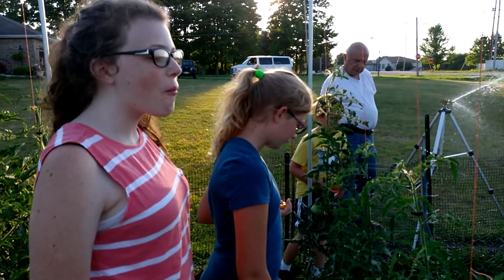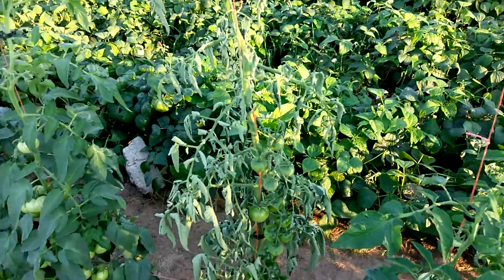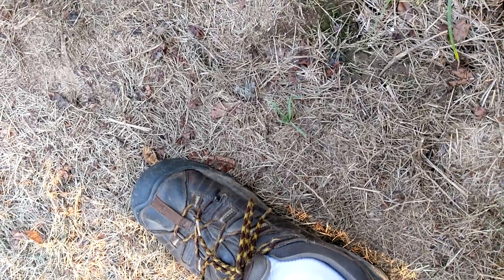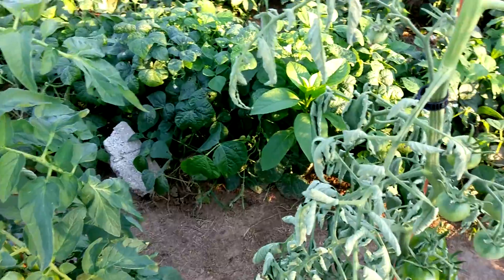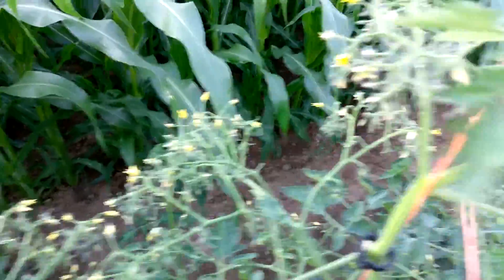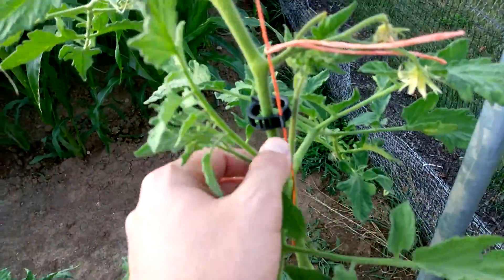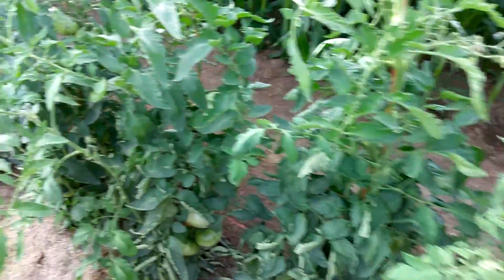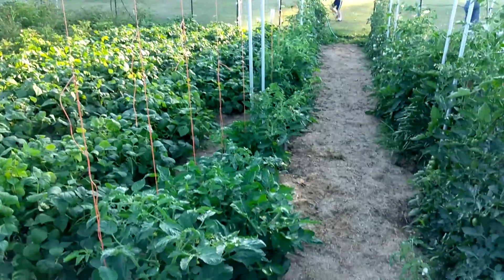Losing My Tomatoes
Of the 56 or so tomato plants I've got growing, one of them is wilted pretty bad.  There's no visible signs of disease on the leaves, stem or fruits so the problem must be at the roots.  I'll have to do some checking, but I'm not sure it's going to make it.  I suspect it's either fusarium or verticillium wilt.